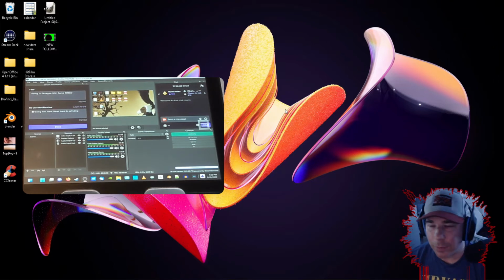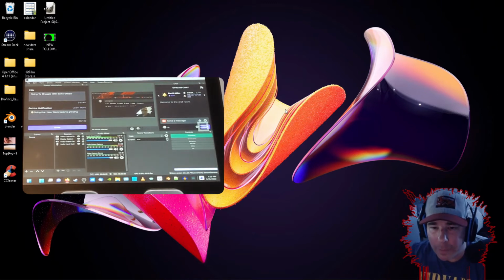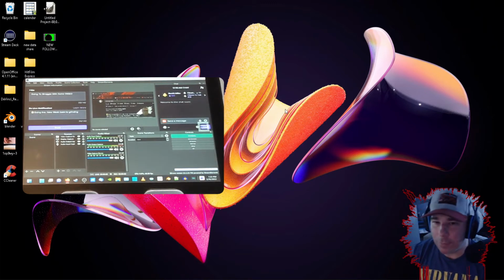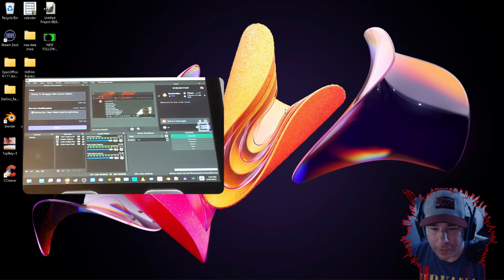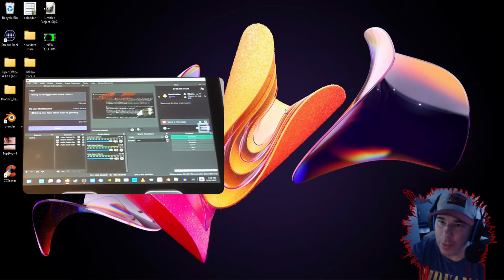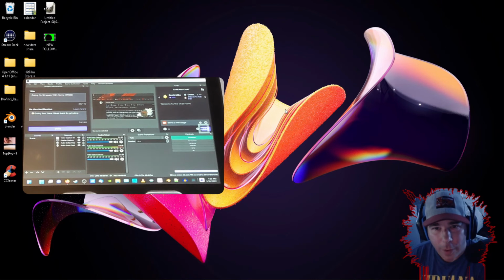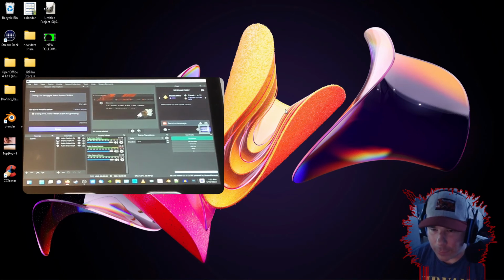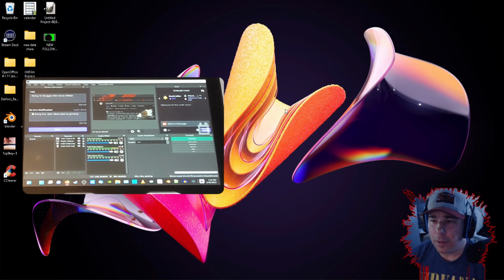How To Use A Tablet For A Second Monitor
Today, I’m going to use my fire hd tablet for a second. Watch to learn how it's done and don’t forget to turn on your notifications!